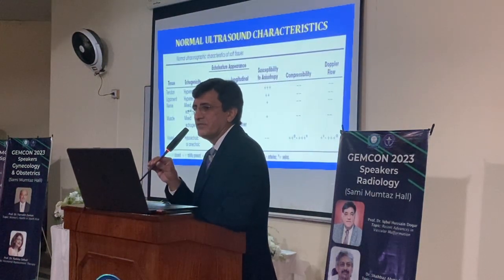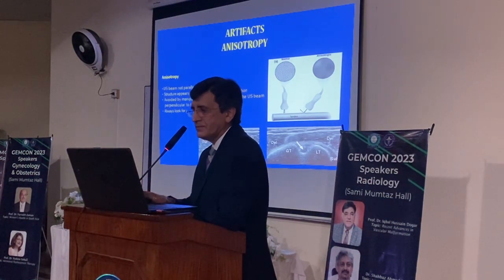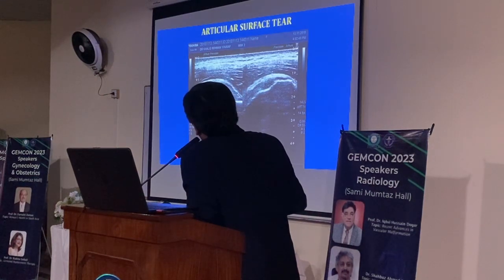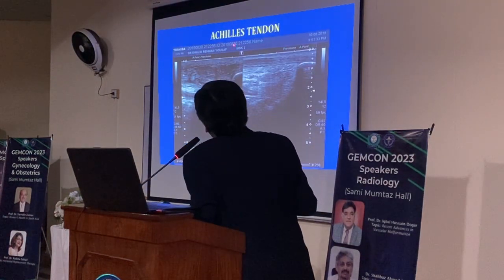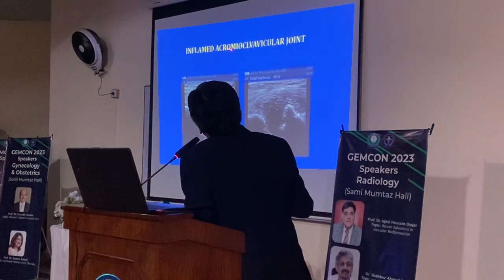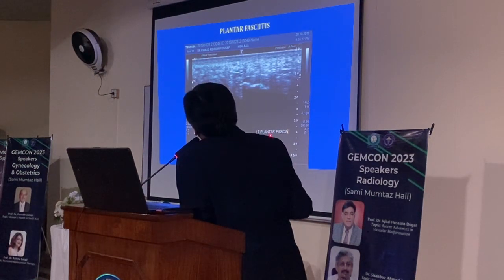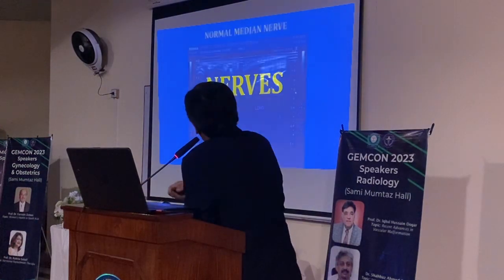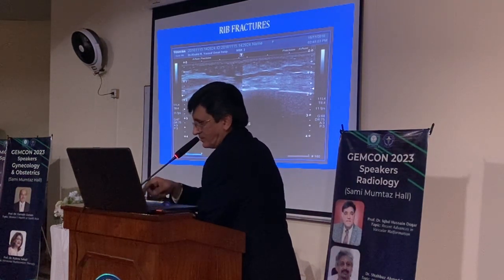GEMCON’23 -Prof. Dr. Khalid Rehman Yousaf- Radiology dept